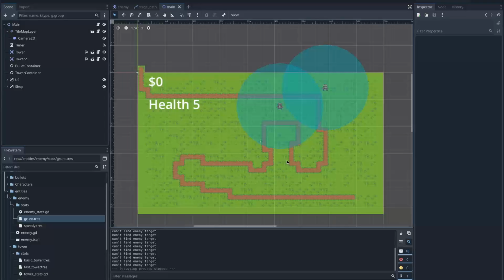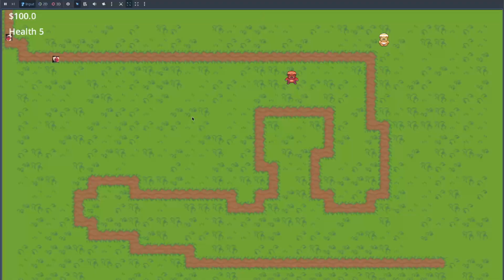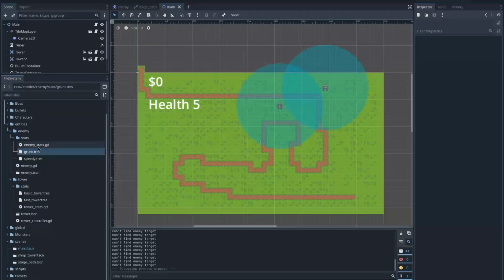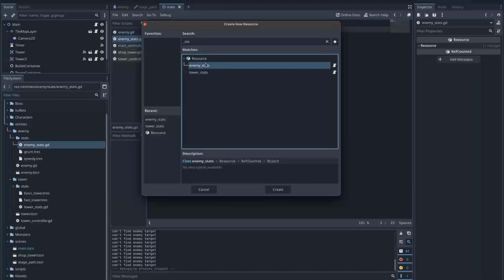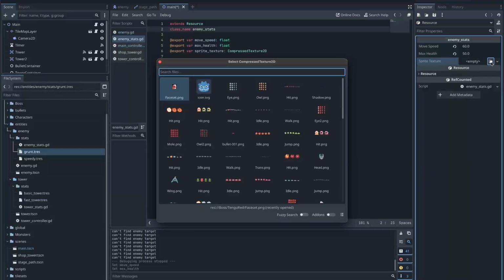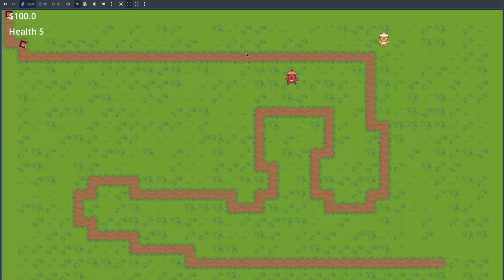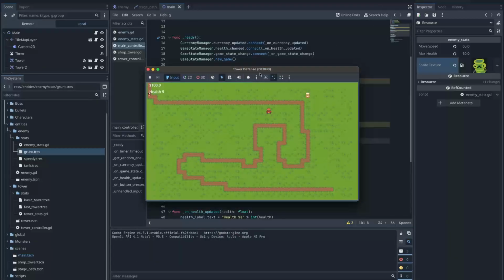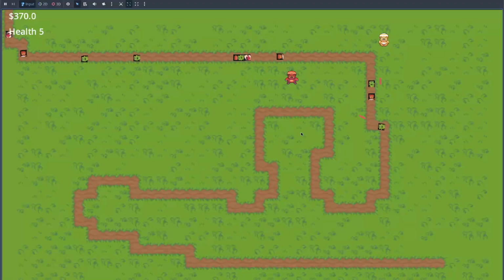Day 13: Using Resources for Enemies & Towers in Godot | Tower Defense Devlog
Day 13 of my 60-day challenge to learn the Godot game engine — and this was a HUGE breakthrough.

Today I reworked enemies and towers to use Godot Resources for their stats, and it completely changed how easy it is to expand the game. Adding new enemies went from “ugh, this is going to take a while” to “that was stupid easy.”

In this video, I cover:
• Introducing Resources for enemy and tower stats
• Creating reusable EnemyStats and TowerStats resources
• Adding multiple enemy types without duplicating logic
• Speed-based enemies vs high-health “tank” enemies
• Updating the shop to support multiple towers
• Driving prices directly from resource data
• Randomly spawning enemies using resource-driven configs
• Why Resources are a massive improvement over script-based inheritance
• Planning next steps: waves, bosses, and structured progression

This single change unlocked scalability. New enemies, new towers, balancing tweaks — all of it is now data-driven instead of hardcoded.

Huge thanks to Roy for the recommendation — this one fundamentally changed how I’m thinking about the rest of this project.

Feedback and ideas are always welcome